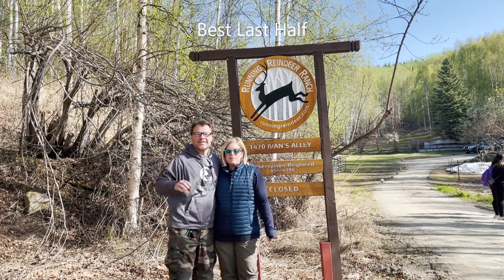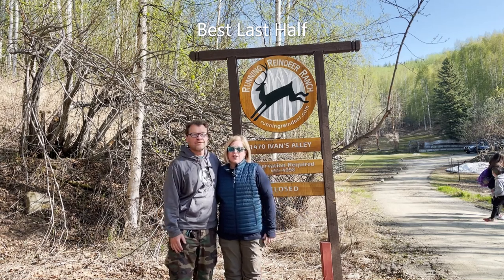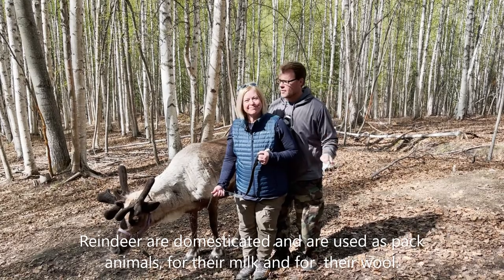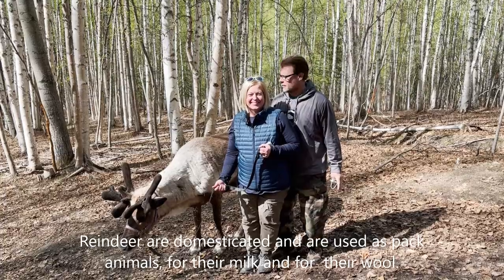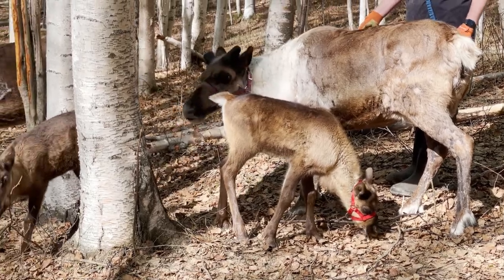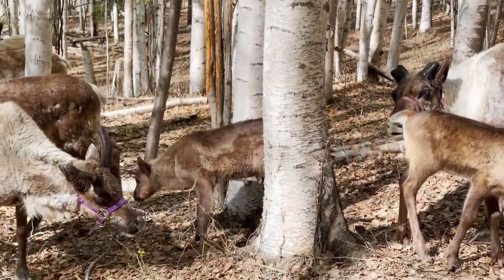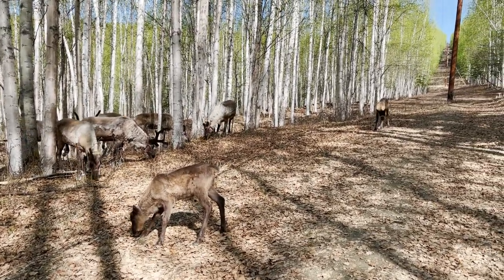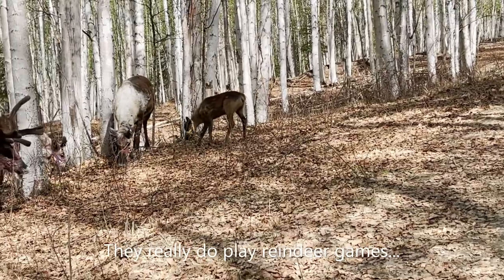Camper Van Day 12 Running Reindeer Ranch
Beth and Steve of Best Last Half join in the Reindeer Games on Day 12 of their Alaskan Camper Van Adventure, from Fairbanks, Alaska, 3,650 miles from Des Moines. vanlife Winnebago Solis